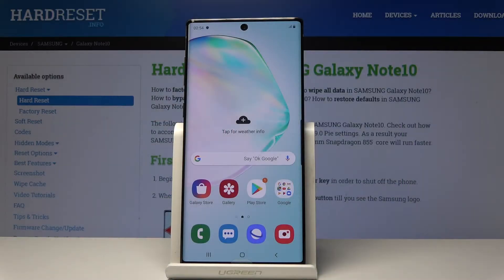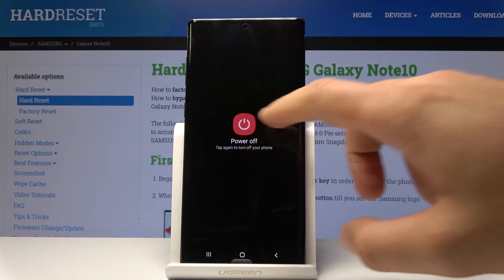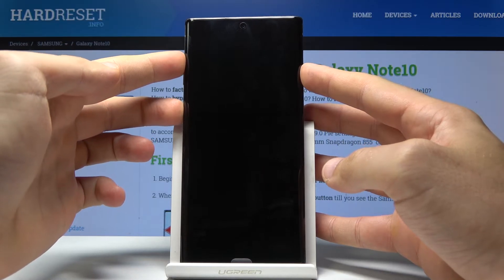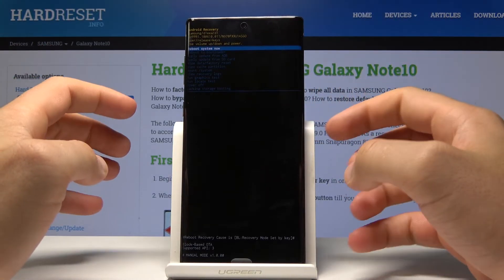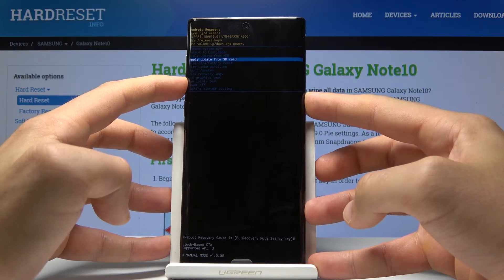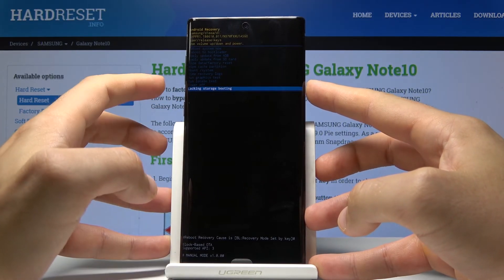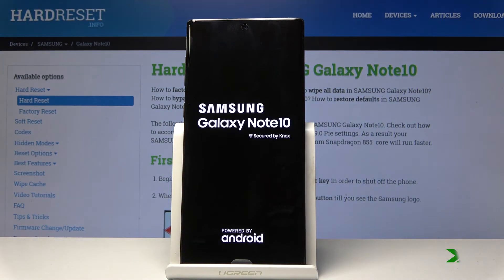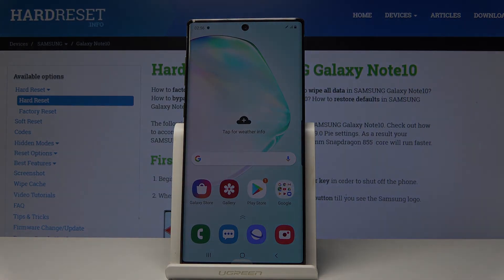How to Enter Recovery Mode in SAMSUNG Galaxy Note 10 - Use Recovery Menu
Do you know how many possibilities can give you Samsung Recovery Mode? If you are having problem with the SAMSUNG Galaxy Note 10 system, then you definitely should know how to enable Recovery Mode in order to use available operations to solve system issue. Let’s follow our presentation and learn a combination of keys that allows you to open Recovery Mode.

How to enable Recovery Mode in SAMSUNG Galaxy Note 10? How to exit Recovery Mode in SAMSUNG Galaxy Note 10? How to enter secret mode in SAMSUNG Galaxy Note 10? How to use Recovery Mode in SAMSUNG Galaxy Note 10?